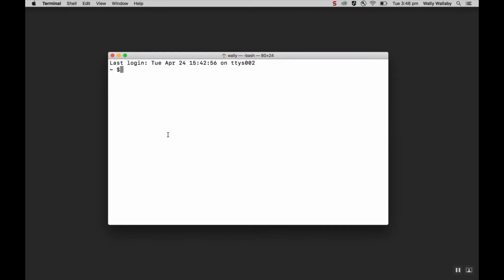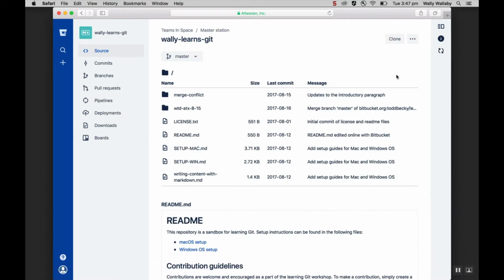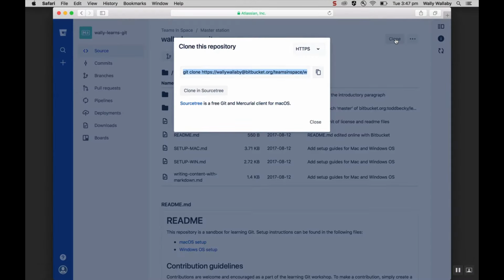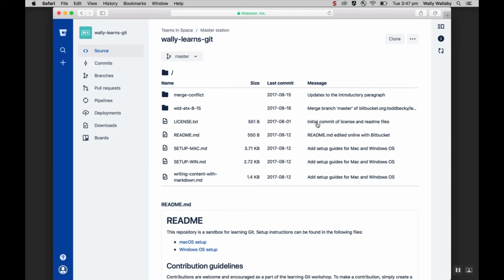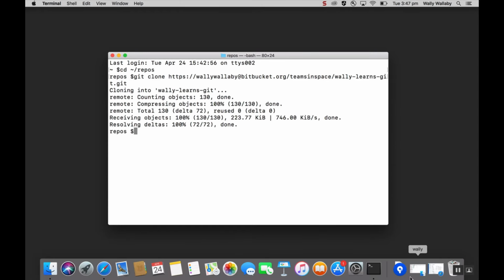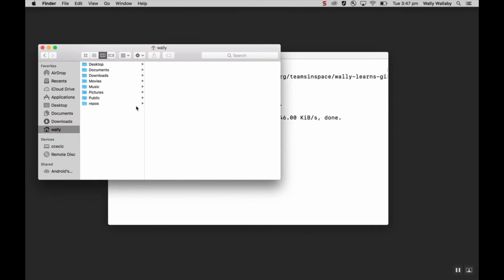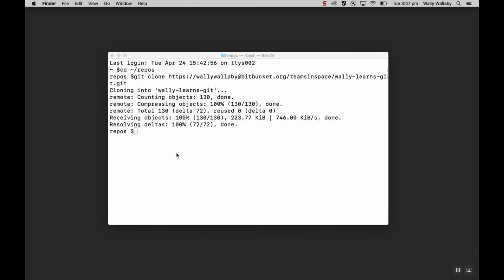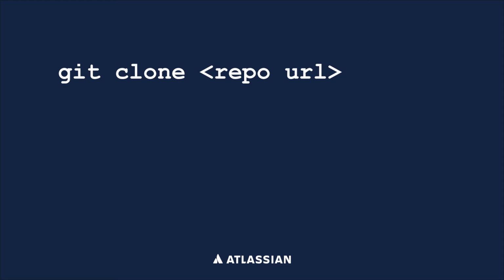Cloning a repository in Bitbucket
We'll show you how to clone a Bitbucket repository from the command line. Cloning copies the Bitbucket repository to your local system and creates a connection between the two systems so that you can push and pull updates between repository versions.